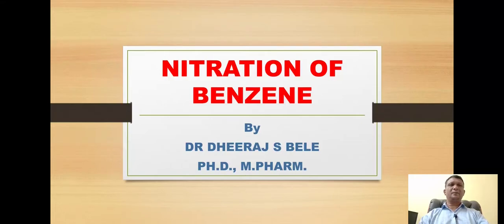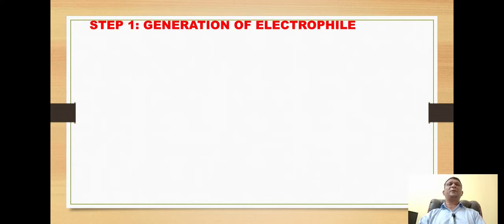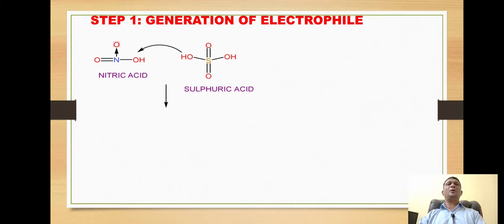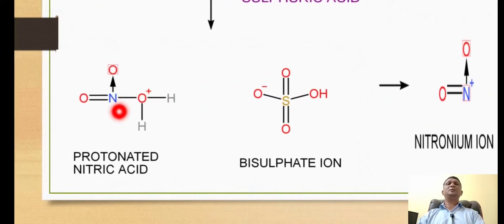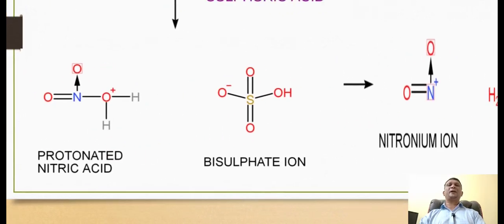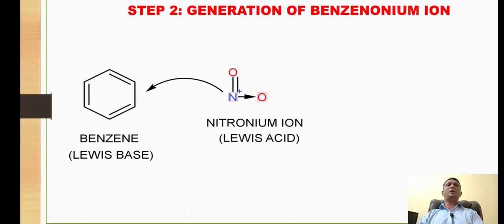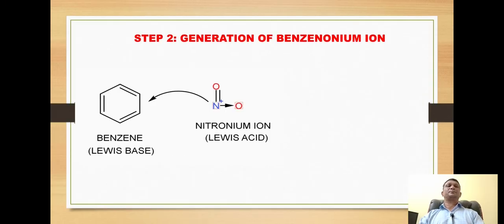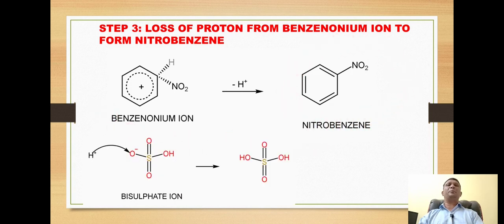NITRATION OF BENZENE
for chemistry students